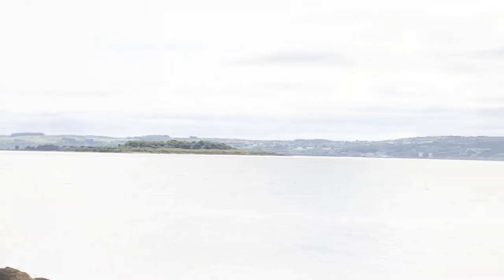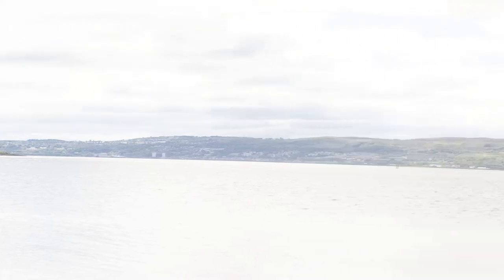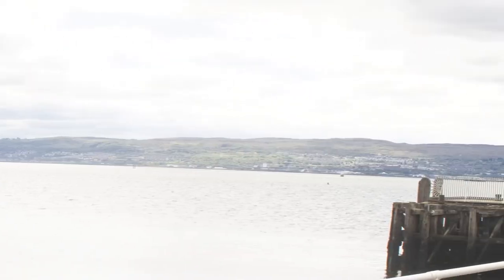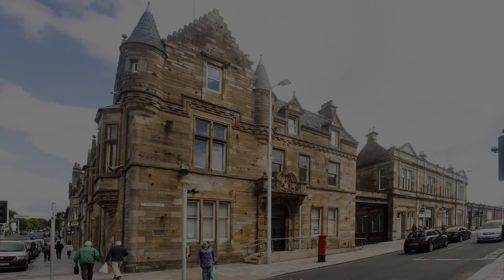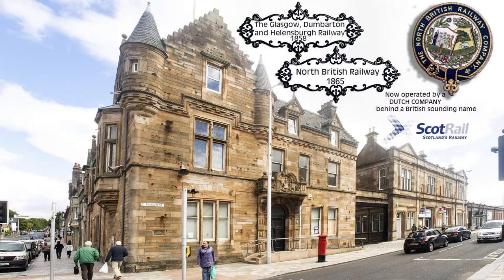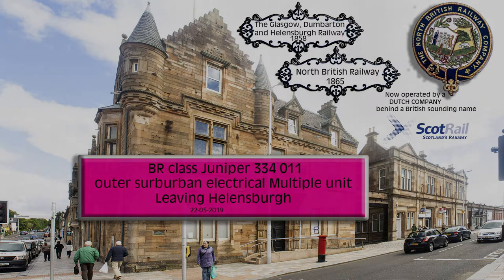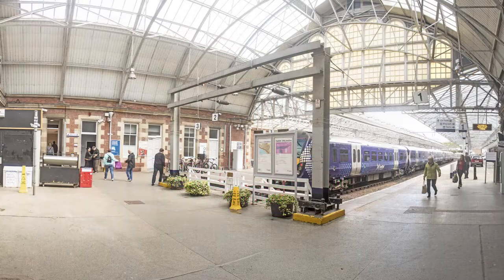Helensburgh Central Station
A quick stop at Helensburgh produced this little one